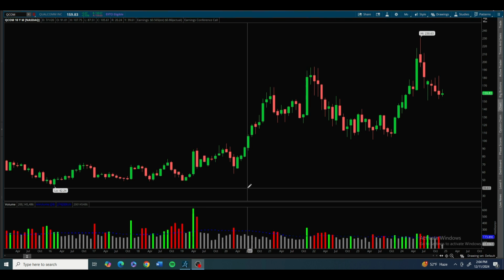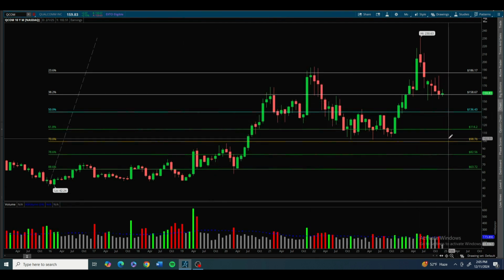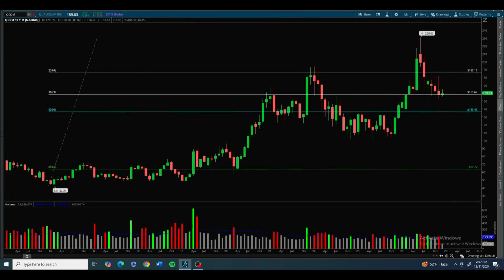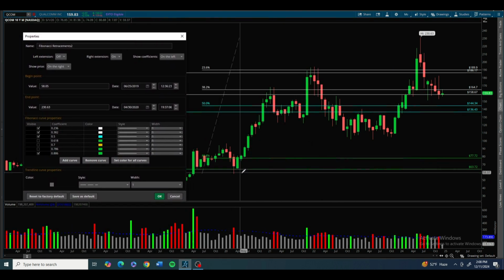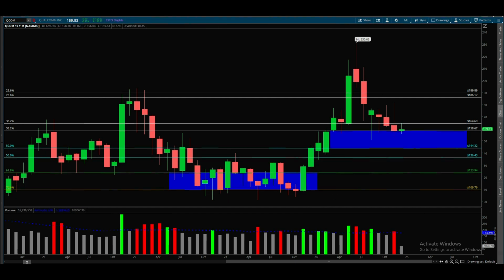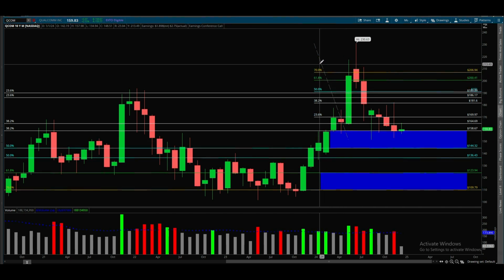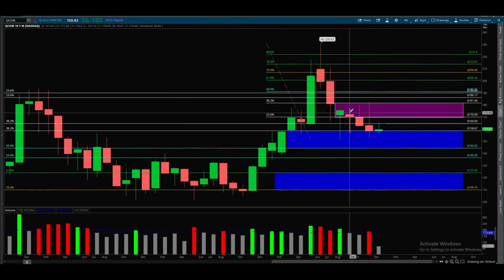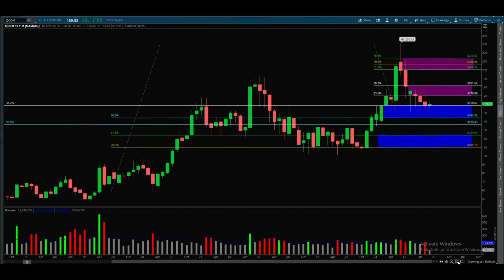Fibonacci Masters- Lesson #3- Charting QCOM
In this video I show you how to use the power of Fibonacci to find where the QCOM whales are buying! Quantum computing is the next hottest trend, and this might be a name they start to buy.

Learn how to master Fibonacci: